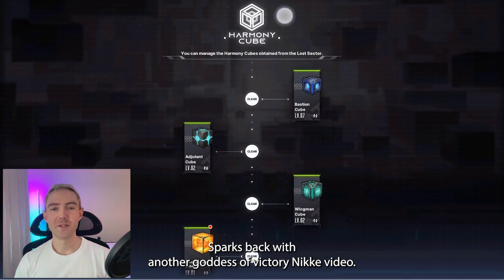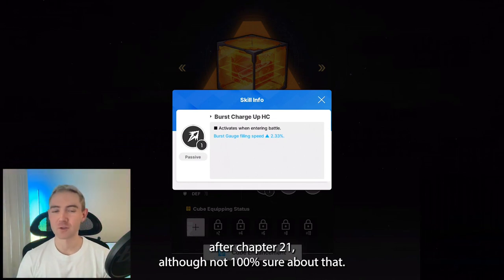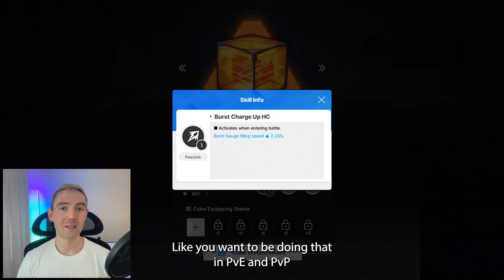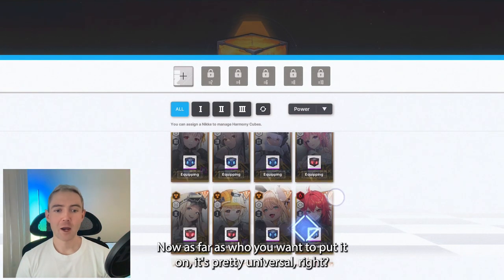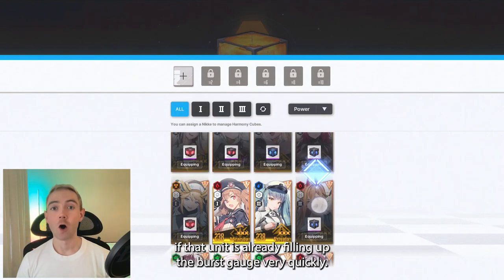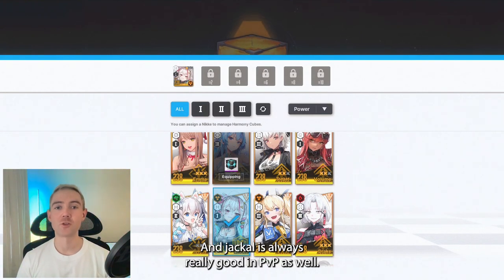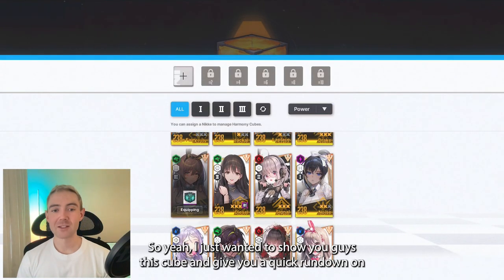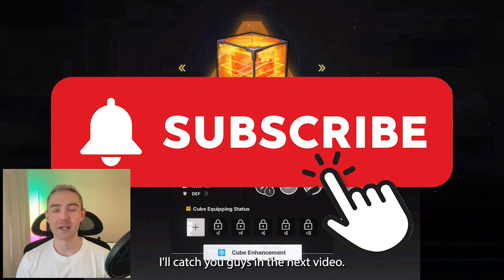Relic Quantum Cube - Goddess of Victory Nikke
New Cube in Nikke is really good!